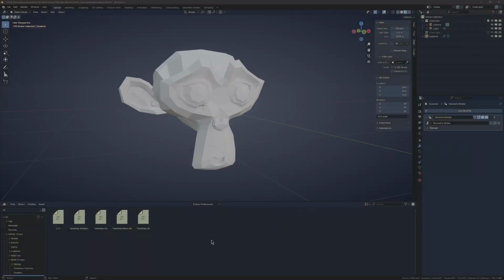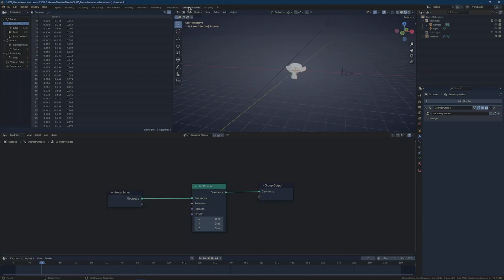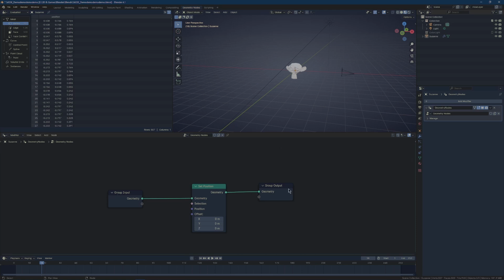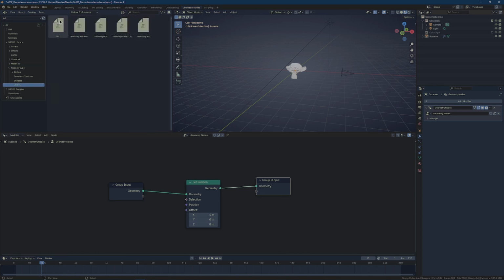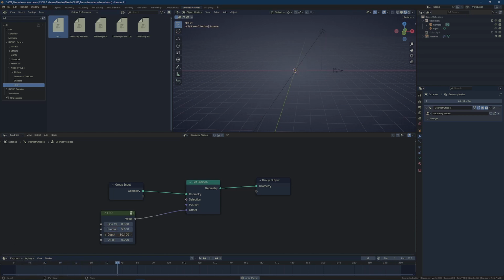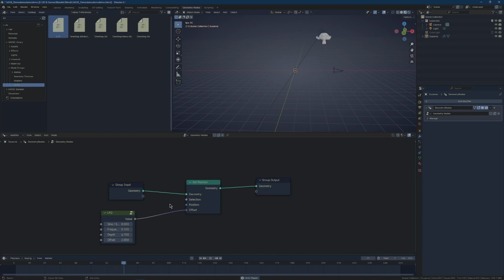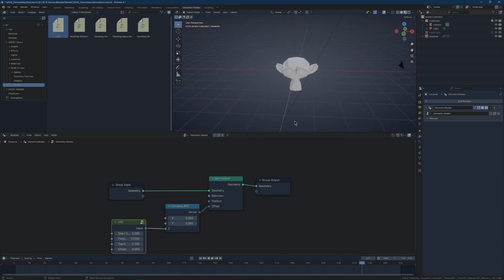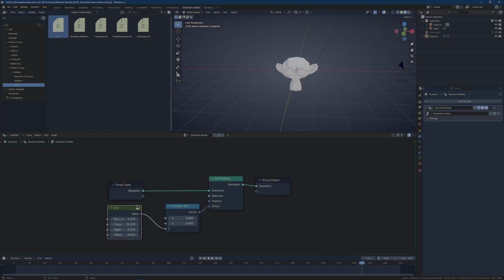LFO - SASSE Library User Guide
About the Asset:
LFO - a Geometry node group that quickly and easily creates repetitive motion e.g. hovering, vibrating etc.